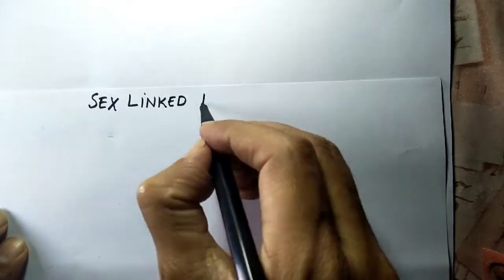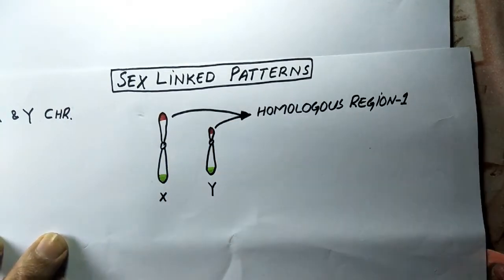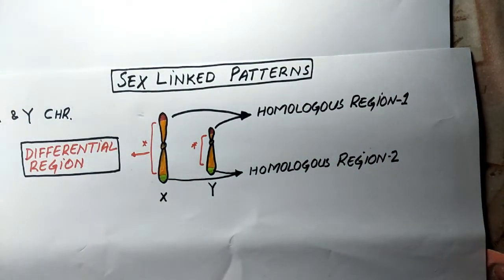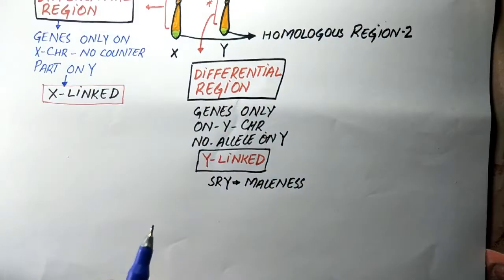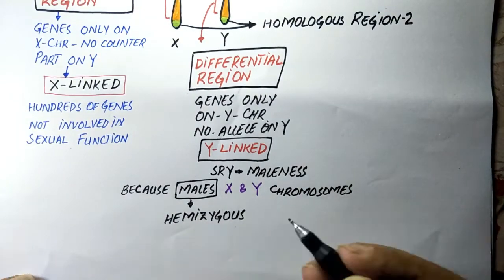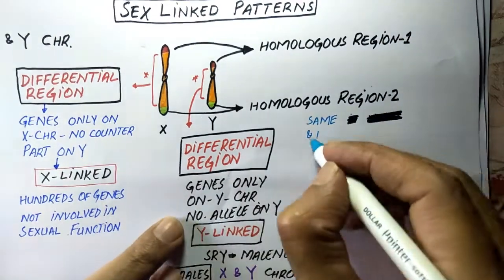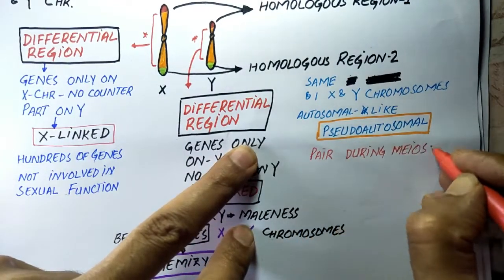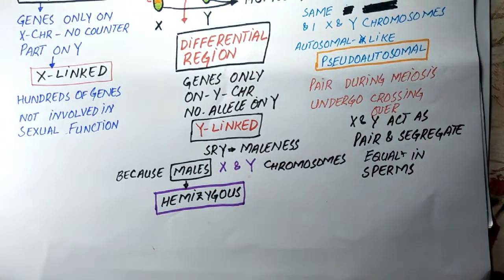Sex linked inheritance, comparison of X and Y xlchromosome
The Homologous and differential regions of X and Y chromosomes